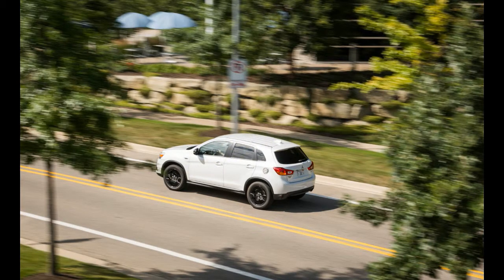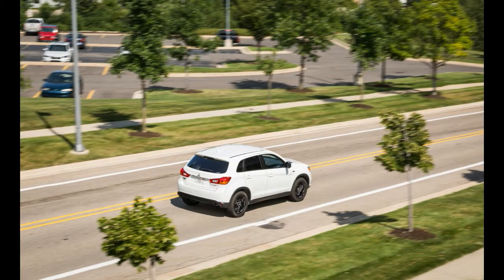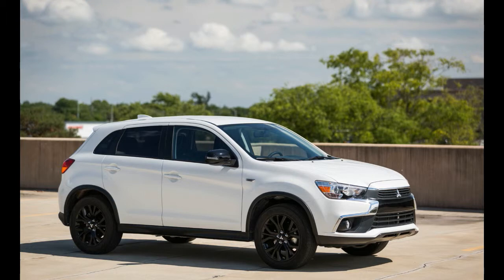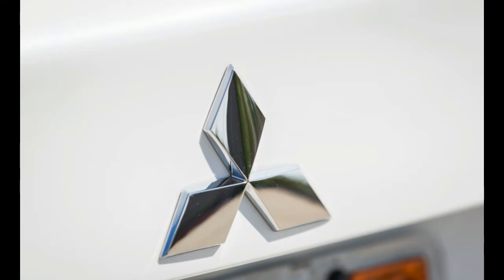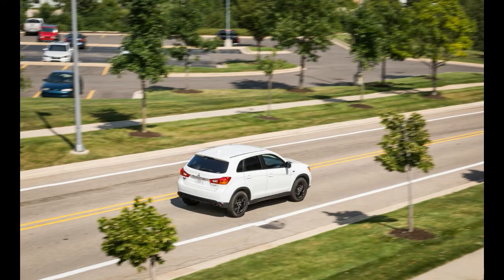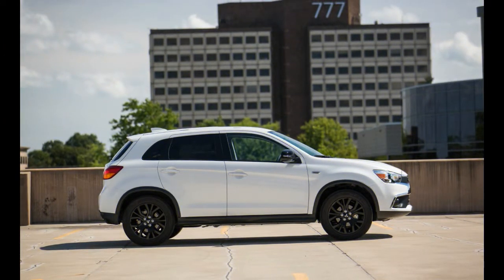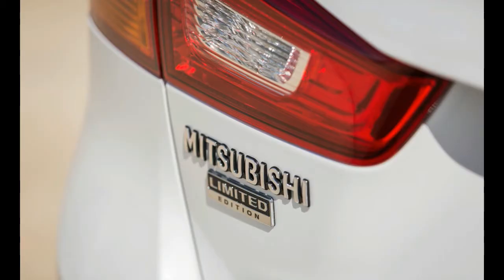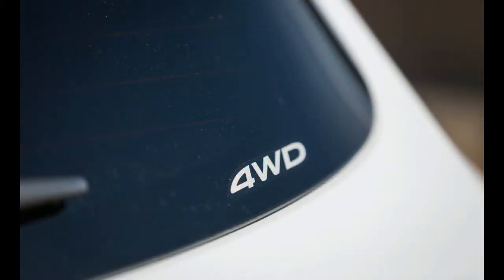2017 MITSUBISHI OUTLANDER SPORT SEL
These days, shoppers looking for small, affordable crossovers are spoiled for choice. The Mitsubishi Outlander Sport is one of the last such choices we would make, owing to its poor driving performance, unimpressive fuel economy, and lack of up-to-date technology and safety features. Its attractive pricing and stylish exterior are undermined by a cheap-feeling interior that’s less spacious than several competitors. Don’t be fooled by this Mitsubishi’s value-oriented mission; in this case, you get what you pay for—and not in a good way.